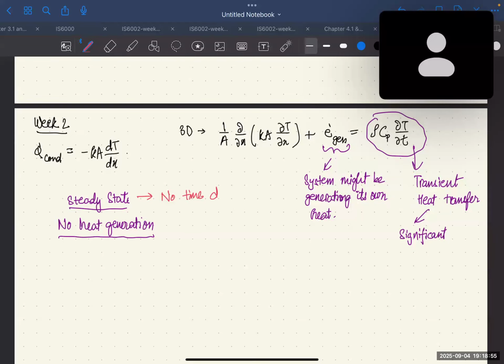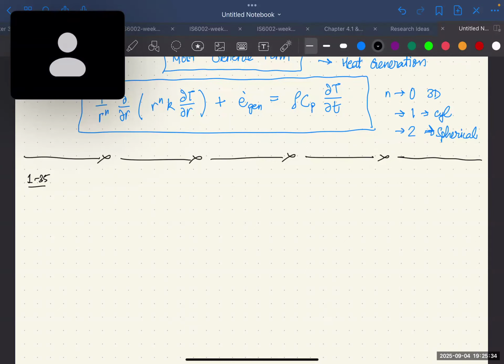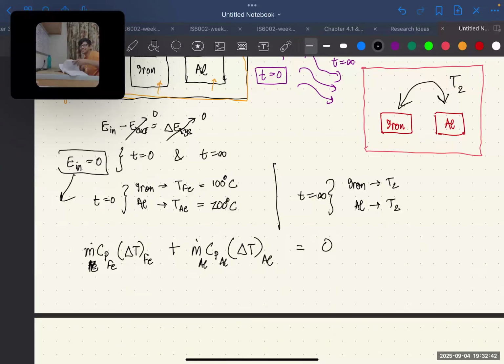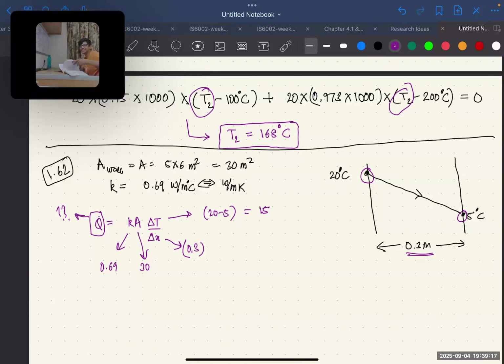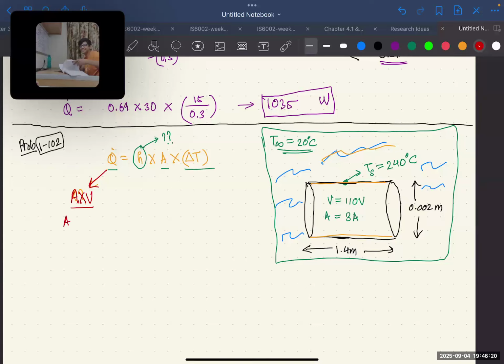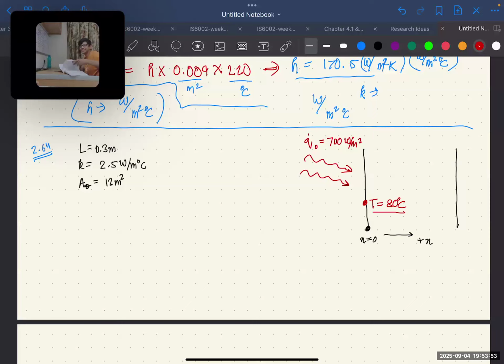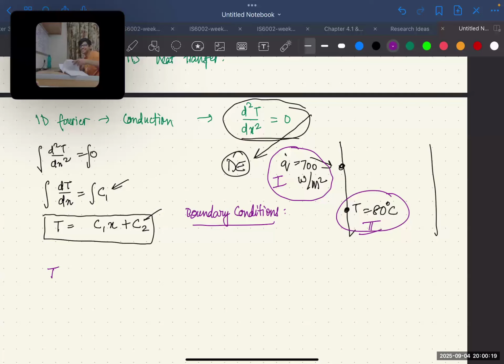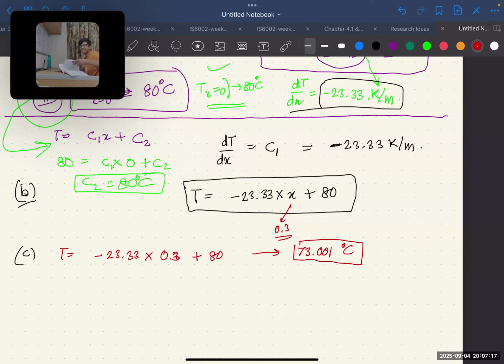01 | Heat Transfer | Introduction and Heat Conduction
Here's the recording of the first PTP for MA3003 Heat Transfer at MAE, NTU, Singapore Fall 2025. Main content has been covered in lectures. This video contains very brief summary of the concepts, and the formulas. At the end, few good problems have been solved from Incropera.